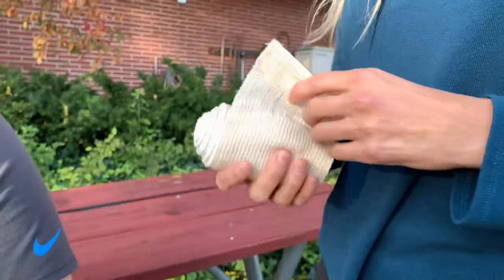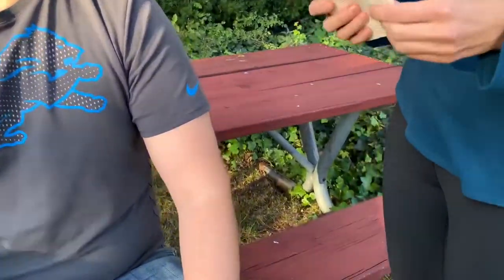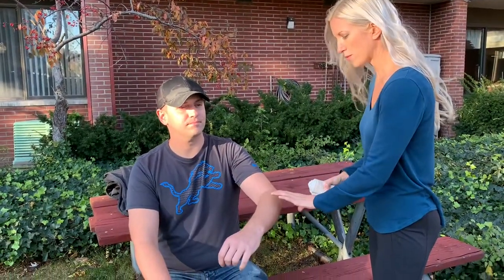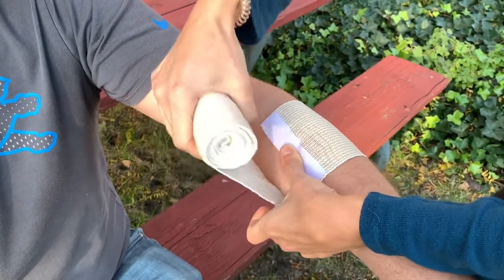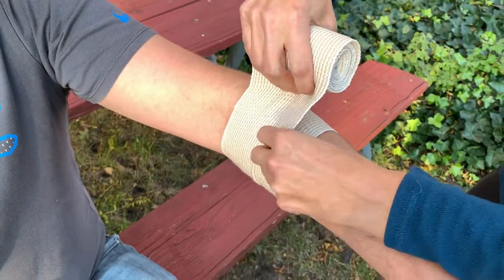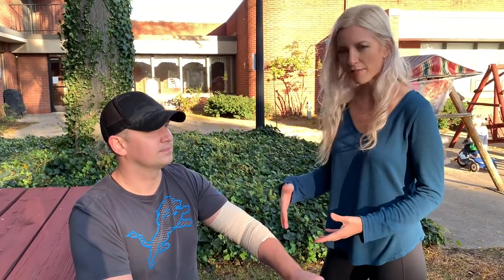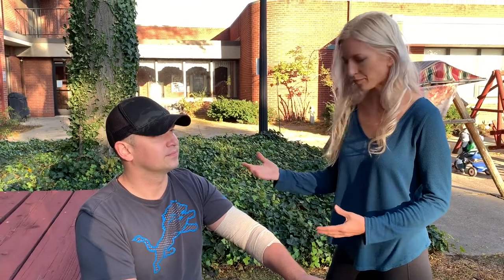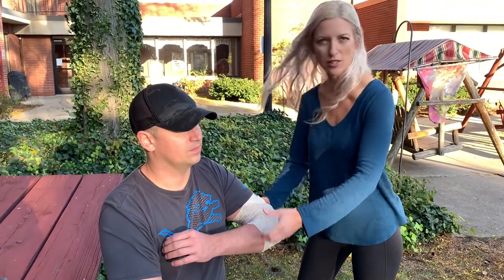How to Wrap an Elbow Joint with an Elastic Bandage | Nursing Skill Tutorial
In this video I demonstrate how to wrap an elbow joint with an elastic bandage. Elbow joints are commonly wrapped after an injury to aid in healing such as after a sprain or strain, for stability during repetitive movements, and also for chronic pain relief. Wrapping an elbow joint properly will provide support and compression to the joint and provide increased comfort during healing. In this nursing skill tutorial, I walk you through how to wrap an elbow step by step so that the elastic bandage will stay in place and provide the most benefit to you or your patient.

NexSkin Elastic Compression Wrap, 4 inch Pack of 2
ACE 4 Inch Elastic Bandage with Clips, Beige

I am a dual certified family and pediatric nurse practitioner. I worked many years as a registered nurse (RN) in the emergency room, then continued working in the emergency room after becoming a nurse practitioner (NP). I also did travel nursing as an ER nurse. Check out my travel nursing videos to learn more about my life as a travel nurse. :)

Some of My Favorite Nursing Gear:
Littmann Master Cardiology Stethoscope
CEP Compression Socks
PRO Compression Socks